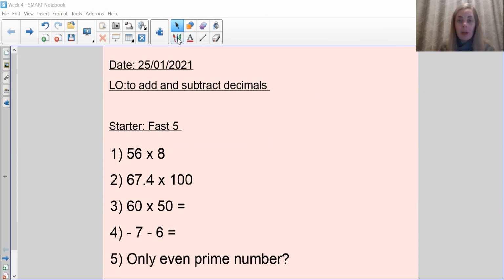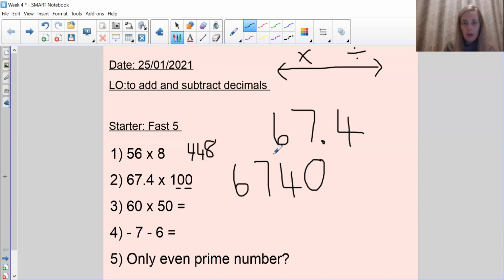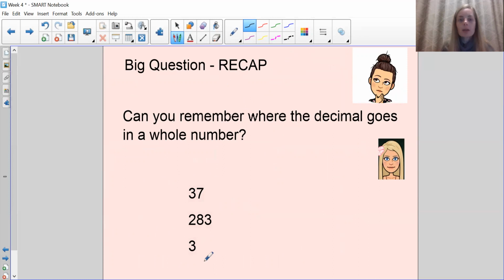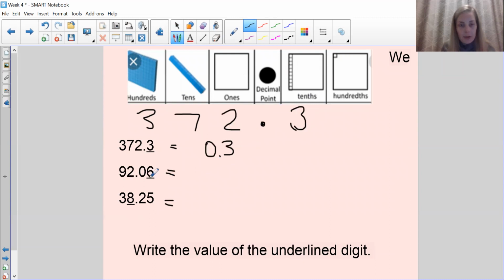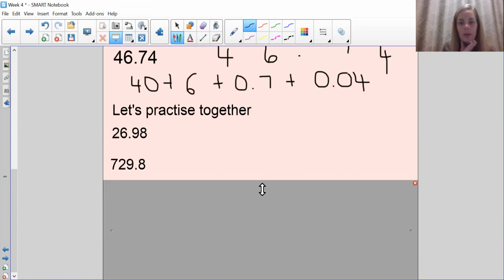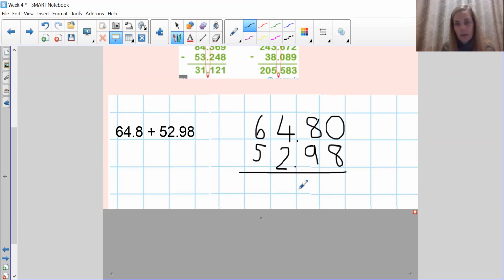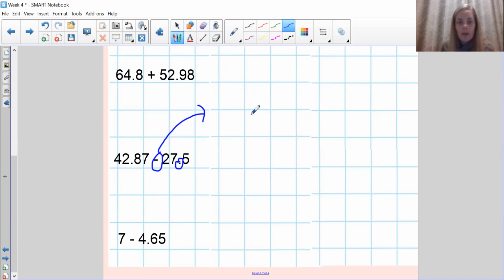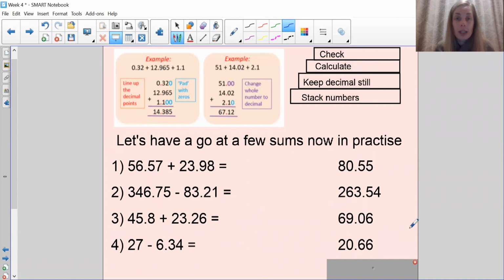Year 5 Maths lesson Monday 25 January